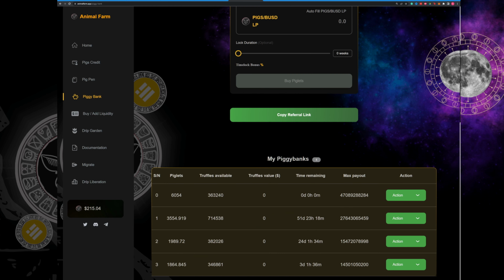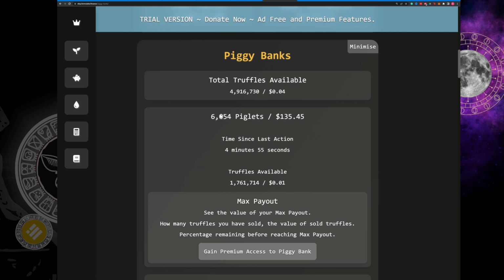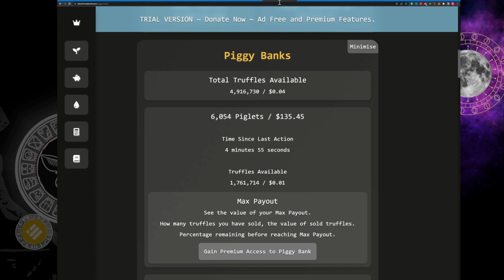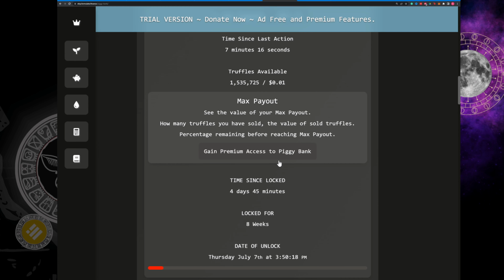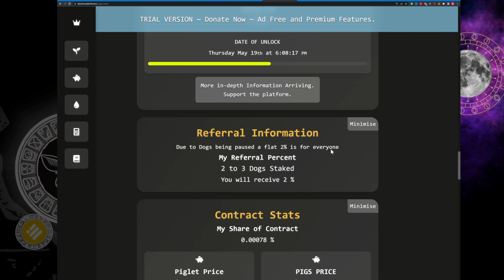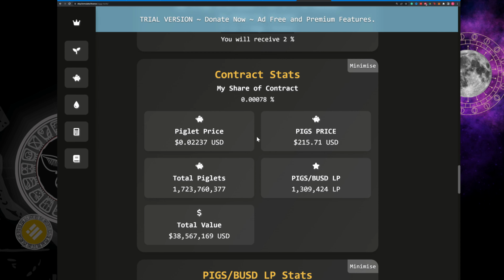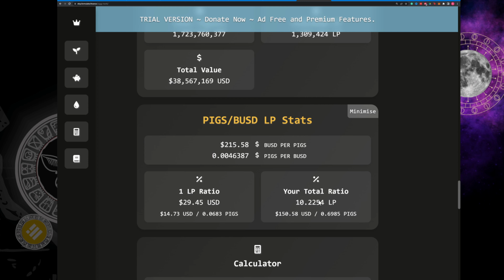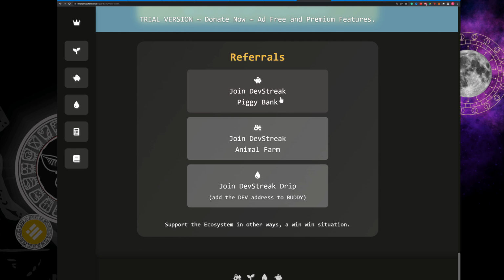Piggy Bank - Calculator/Viewer - Keep Track of Your Stakes on the AF Piggy Bank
Referral links and resources are below if you want to hop in and join me on this journey but obviously, any crypto can be high risk and this is NOT FINANCIAL ADVICE. You need to do your own research on all protocols, contracts, and programs. These programs do not depend on referrals but we all make more and have less tax or fees if we are in a team, so, why not?

My DRIP Garden Spreadsheet with Decay and Compounding Estimation (watch the linked video below first if you haven't used it yet):